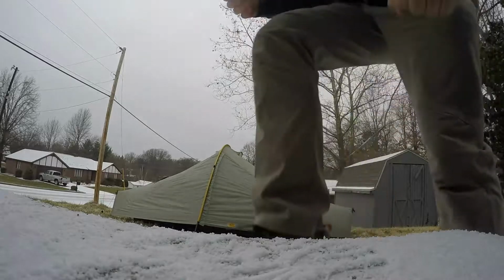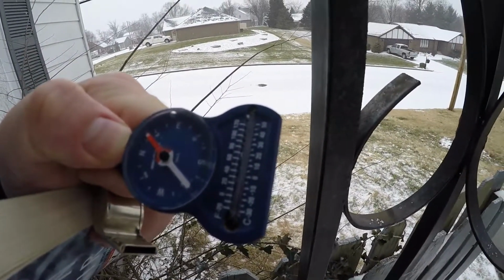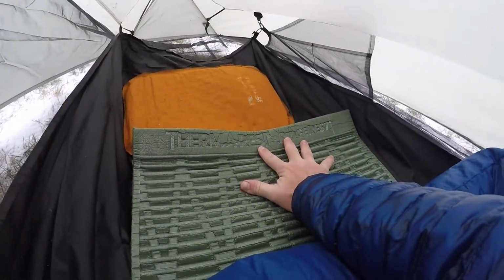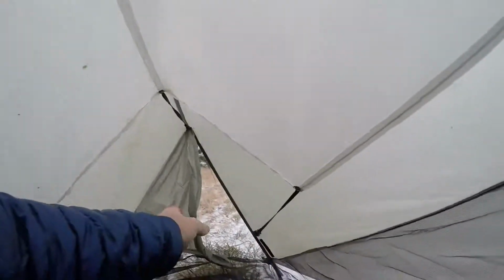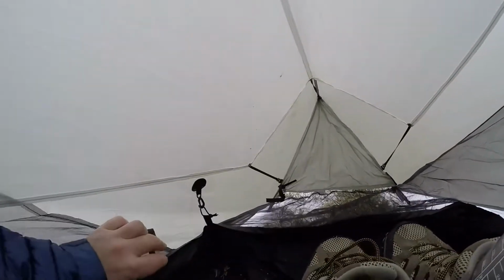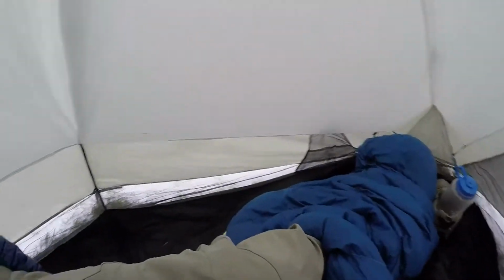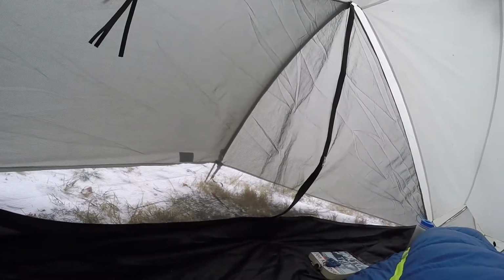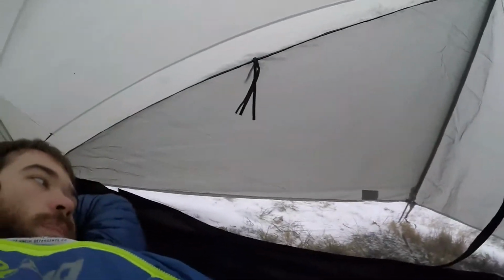Tarptent Moment Review in Snow - AT Thru Hike Prep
Checking out my sleep system for an Appalachian Trail Thru Hike.
Sierra Designs Zissou 12
Tarptent Moment
Thermarest Ridgerest